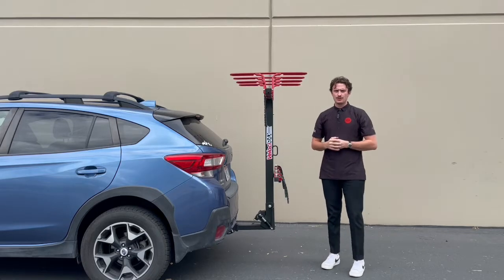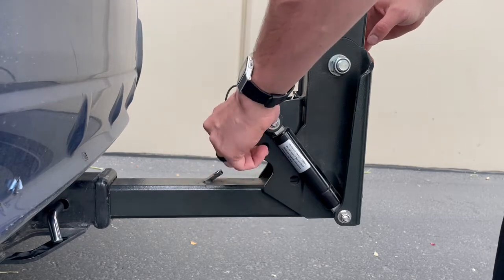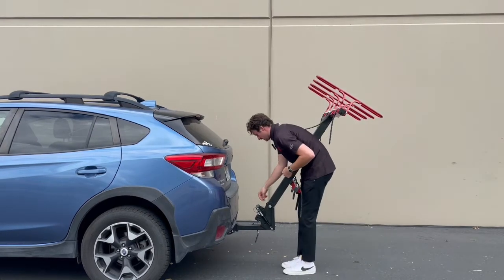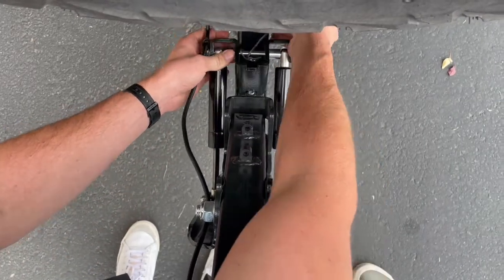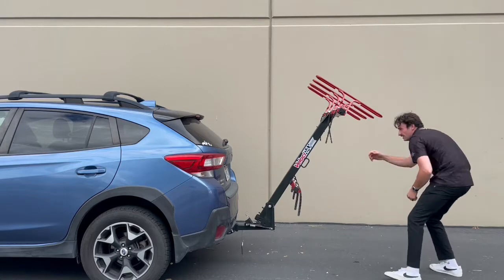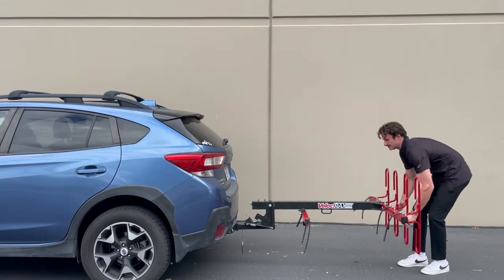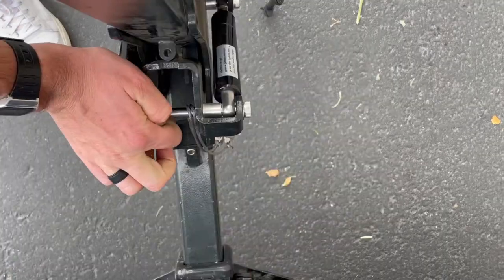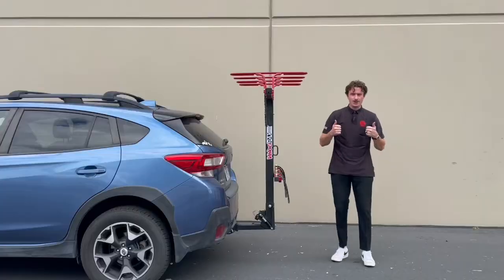Camp Mode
The Velocirax can lower all the way down to the ground for easier back hatch access, and for an easy parking spot for the bikes when camping.